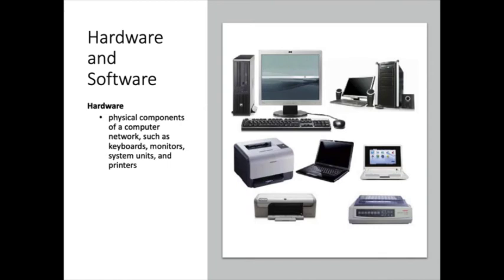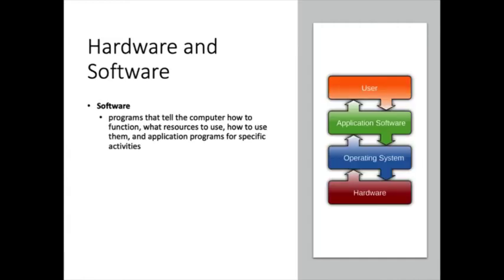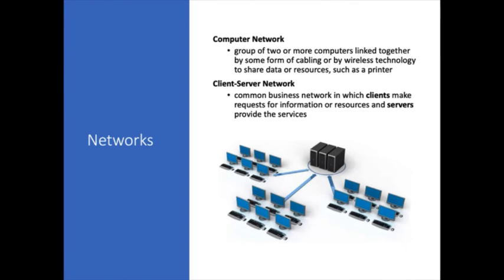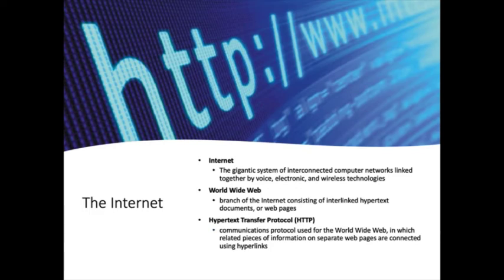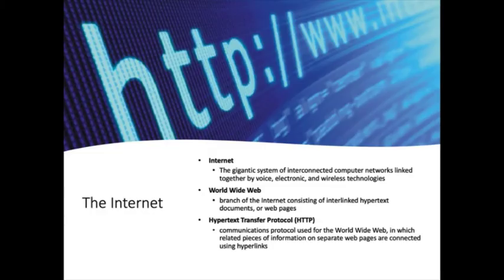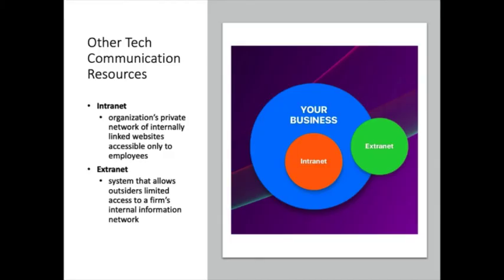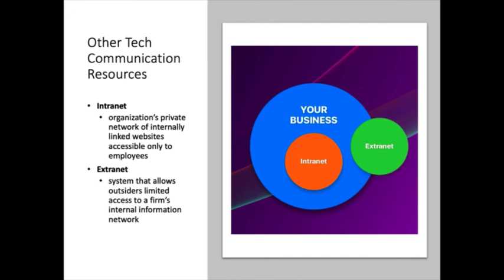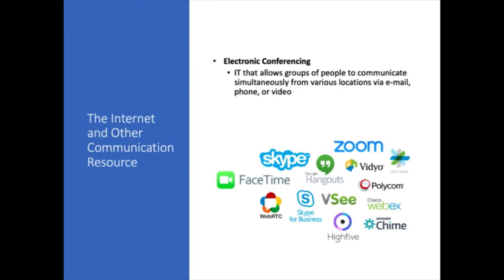Lecture 11-3 IT Building Blocks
Module 11 - Information Technology
Video 3 - Building Blocks of IT